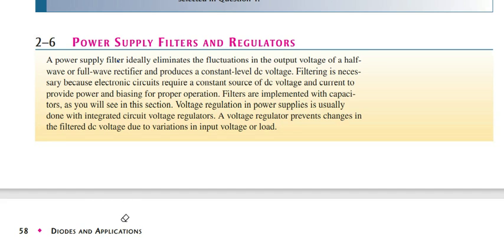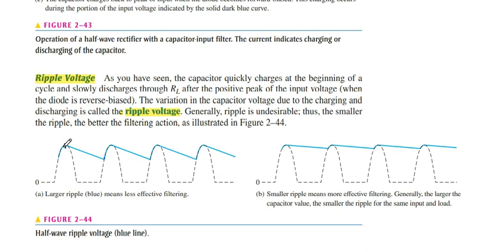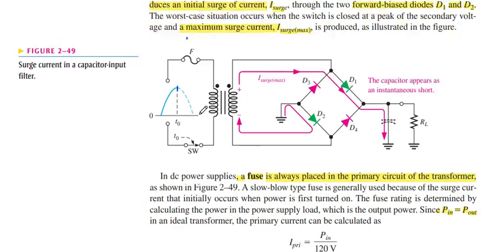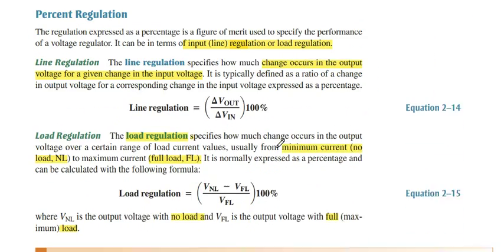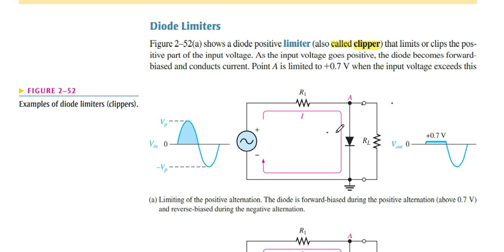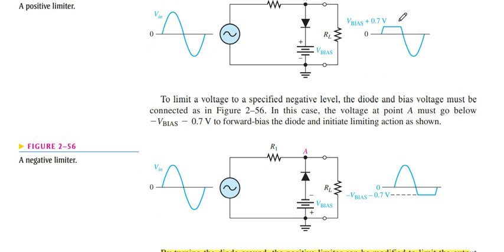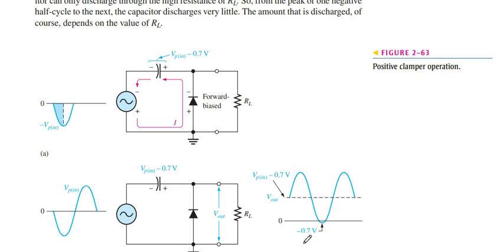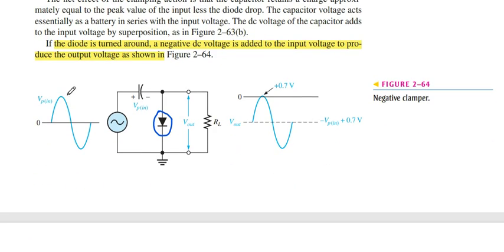Electronic Device By Floyd 9 Edition Ch2 Part3